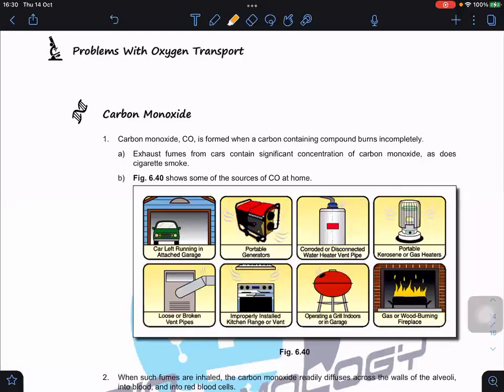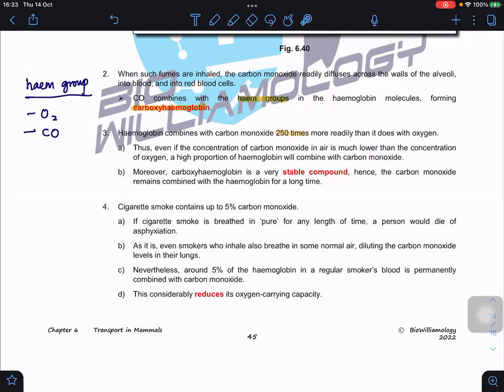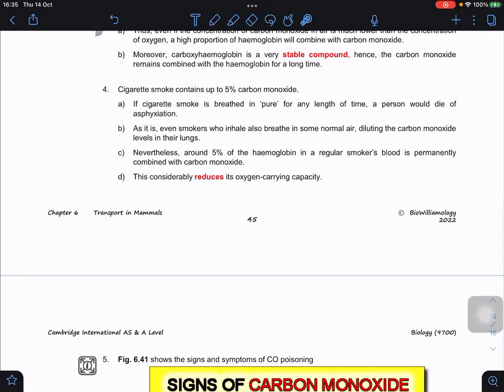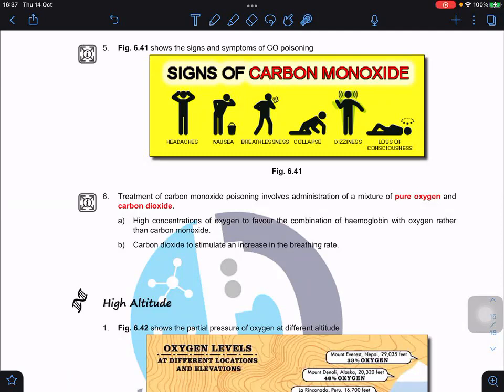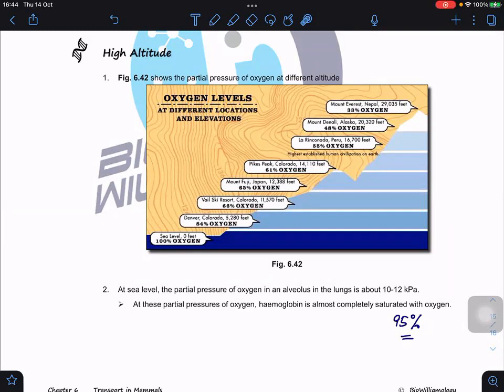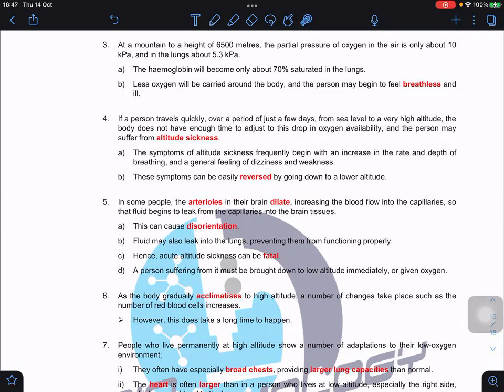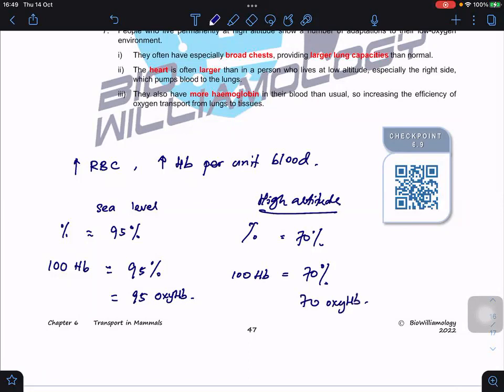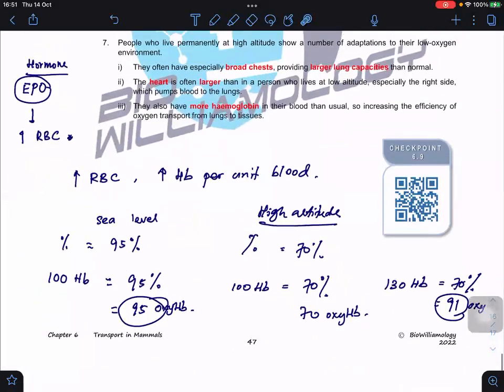Problems With Oxygen Transport by Dr. William